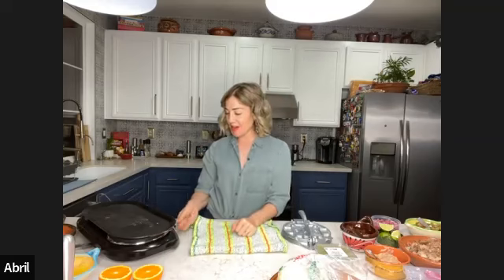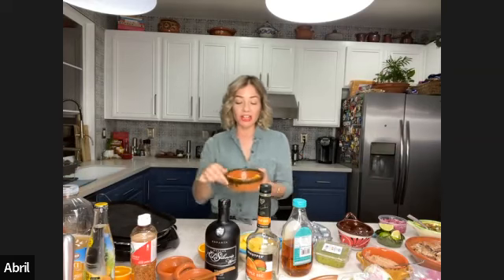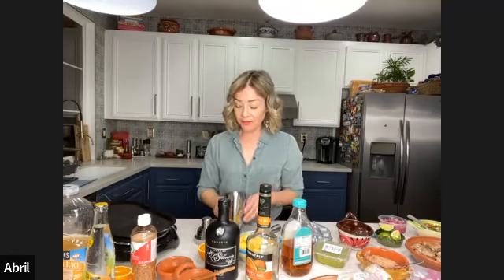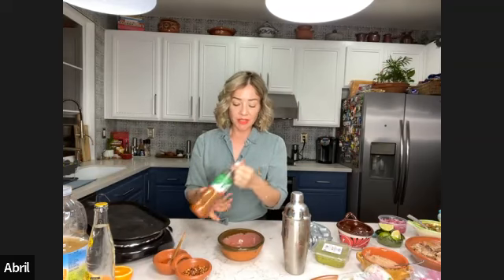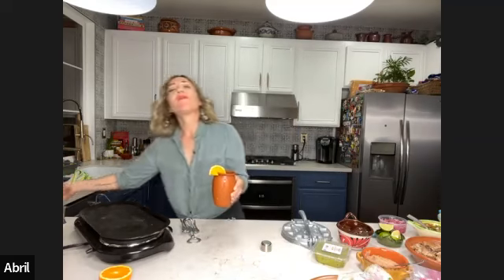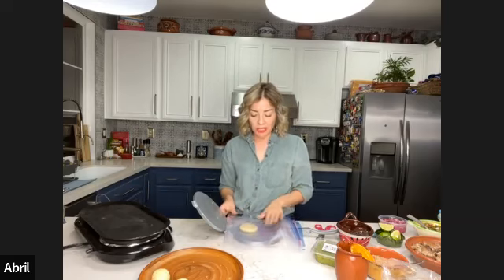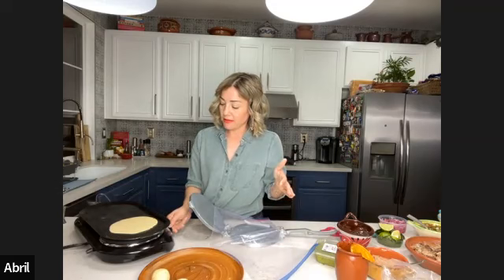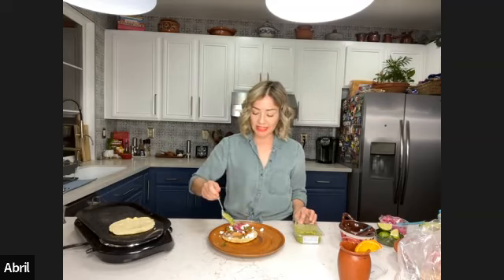Northgate Virtual Cooking Class - Tacos Placeros and Mezcalita de Piña Picosa (Feb 3)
Tacos Placeros:
2 lb NGM regular masa (Tortilla Masa from the Tortilleria)
2 lb Carnitas
1 pkg of Chicharrón botanero
1 lb of queso fresco
1 package of NGM Guaca Salsa
1 lb of NGM guacamole
1 package of NGM pickled red onions
1 package NGM pico de gallo salsa (optional)
1 lb of NGM prepared nopales
Limes

Pineapple and Chile Mezcalita
2 cups of fresh pineapple, cubed
Red chile flakes
Agave syrup
1 orange
Orange liqueur
Mezcal Joven
Ice
Chile powder
Tajin
Mineral water
Orange and serrano wedges to decorate

Tacos Placeros:
Grab about 2 Tbs of masa and form a ball. Repeat until there’s no masa left. Cut the lateral sides of the ziploc bag and place it inside the press, lift the top of the bag and place the masa ball in the center, cover it with the top of the bag and close the press until the tortilla is formed. Make them as thick as you want.
Remove the bag from the press and open it on one side, carefully remove the tortilla from the other side and place it in a hot comal. Once it is cooked on one side, flip the tortilla. Repeat this step with all the masa balls.
Assemble your tacos with as little or much of each ingredient listed above.

In a cocktail shaker, muddle ½ cup of pineapple until a purée is formed.
Add 1 cup of ice
Add 1 oz of: Agave Syrup, Orange juice, Orange liqueur
Add 2 oz of Mezcal Joven
Add 2 Tbs of chile flakes
Add 1 tsp of chili powder
Shake until the container chills
Rim a glass with orange juice and tajin add some ice and serve your cocktail
Add mineral water to taste
Garnish with orange and chile wedges